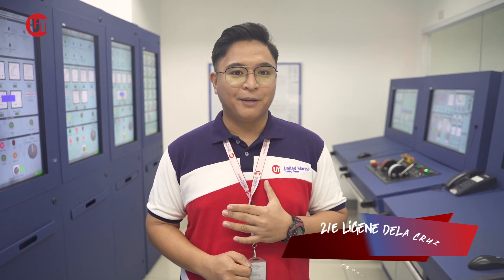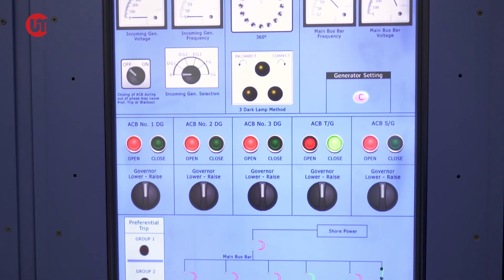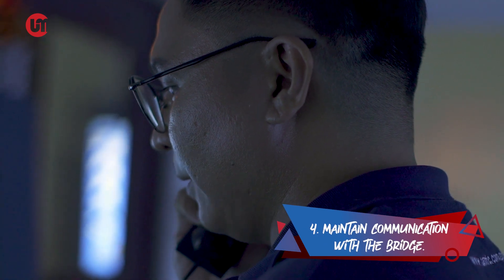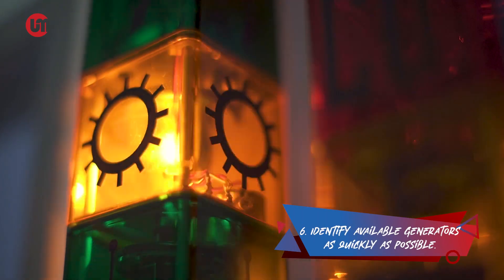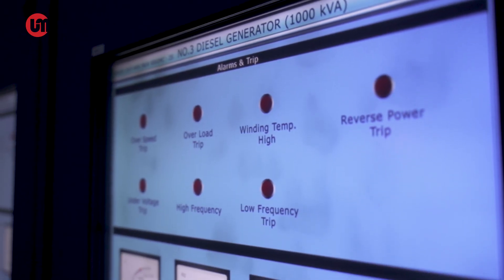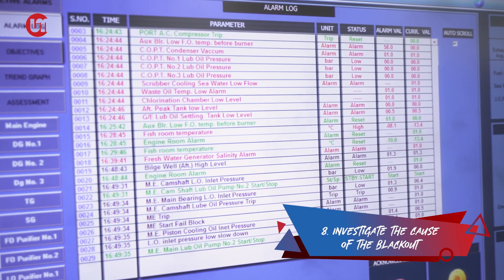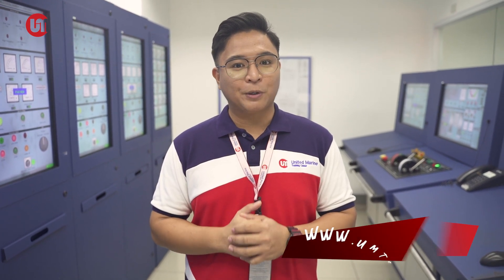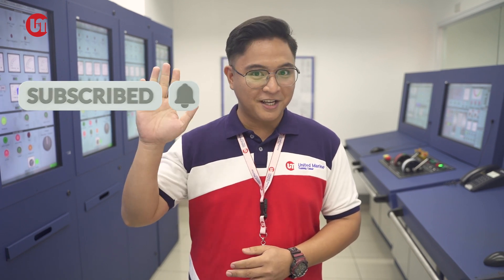ExploreUMTC - EP 3: Blackout Recovery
Here is  2/E Ligene Dela Cruz to help us know how to recover from a blackout.
Comment down what else you want to discuss about Engine onboard and we'll be glad to help.